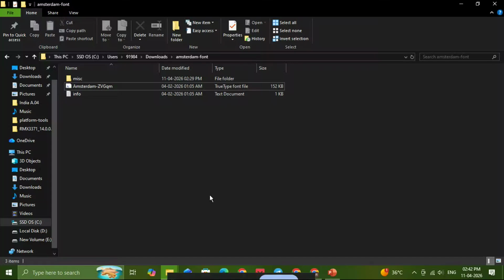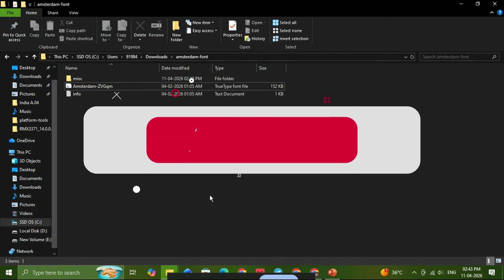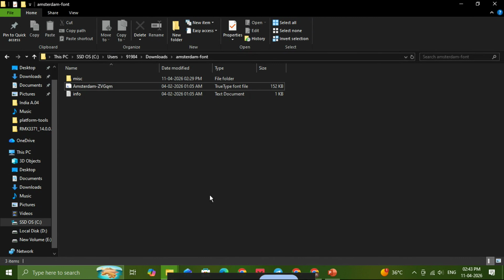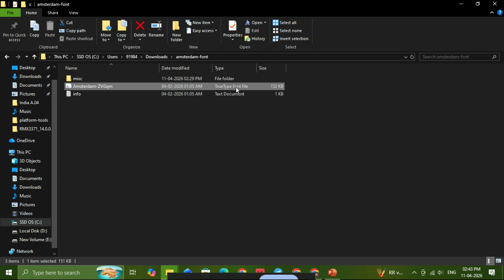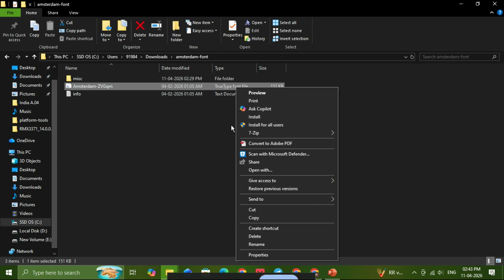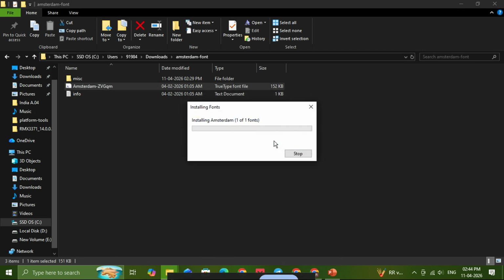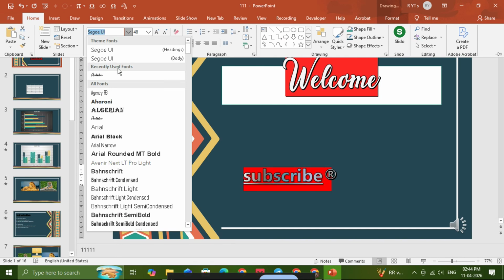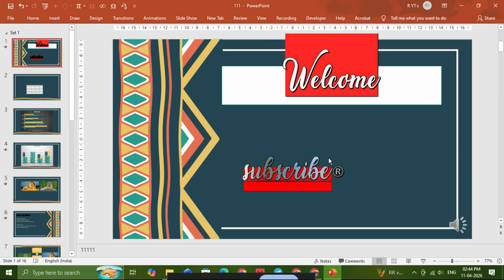How To Add Fonts To Microsoft PowerPoint (Easy Guide)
Learn how to add fonts to Microsoft PowerPoint by downloading and installing TTF or OTF font files, then selecting them in the PowerPoint font menu.

🕚Timestamps:
0:00 Intro
0:18 Download The Font File
0:44 Install The Font On Your Computer
1:16 Open PowerPoint And Find The Font
1:38 Apply The New Font To Your Text
1:59 Troubleshooting If The Font Does Not Appear
2:23 Outro

✍️What You'll Learn In This Video:
• How To Download TTF And OTF Font Files
• How To Install Fonts On Windows For PowerPoint
• How To Use The Font Dropdown In Microsoft PowerPoint
• How To Apply A New Font To Slide Text
• How To Fix Missing Fonts In PowerPoint

💡Pro Tips:
• Restart PowerPoint if your new font does not appear right away.
• Use bold, readable fonts for titles and simple fonts for body text.
• Always verify that the font file is from a trusted source before installing.
• If you want the font available more broadly, try Install For All Users.
• Keep a backup of your favorite fonts in a dedicated folder for future presentations.